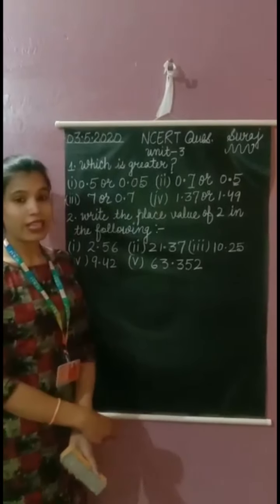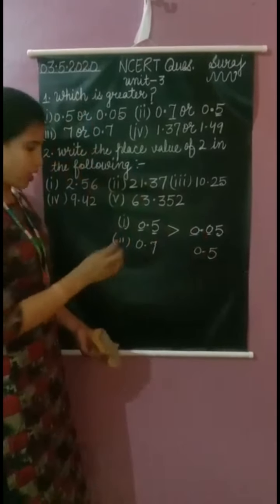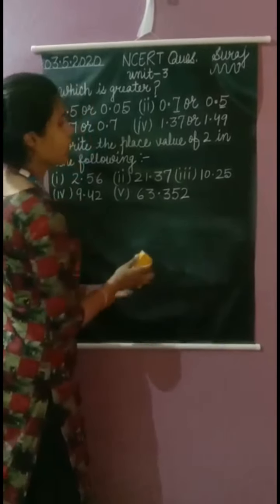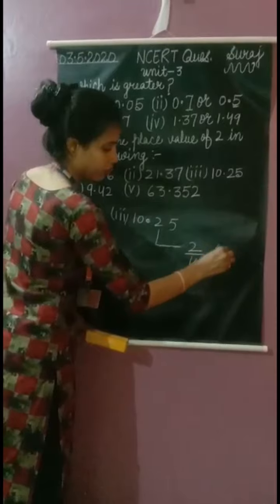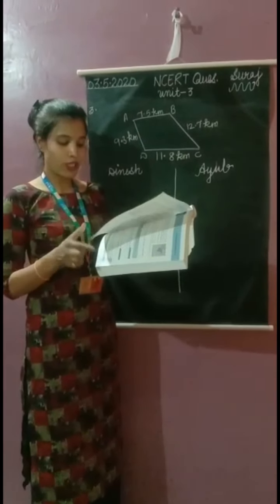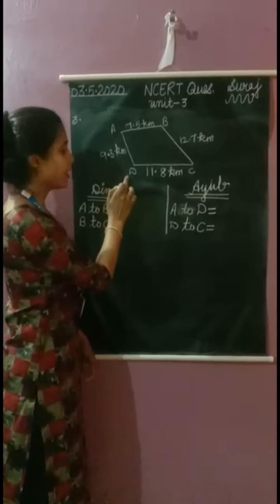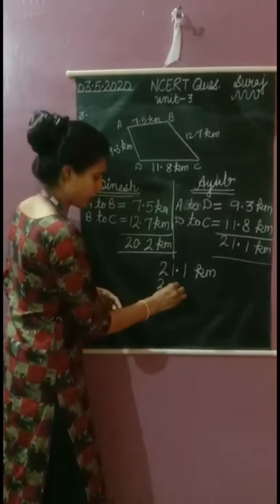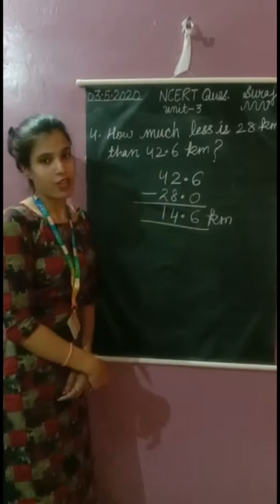Suraj School, Rewari, Mathematics, Class 7th- Topic decimal by Sunaina Mam